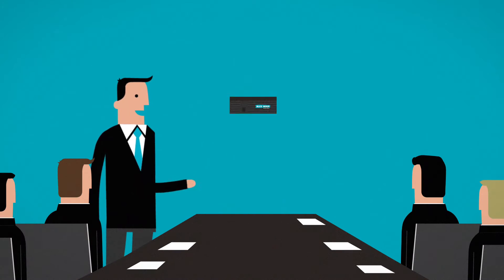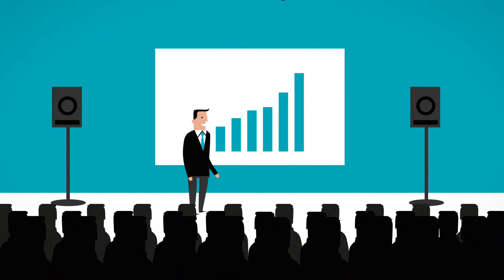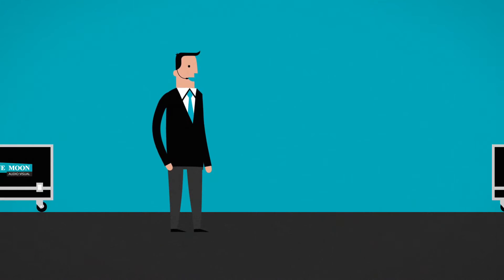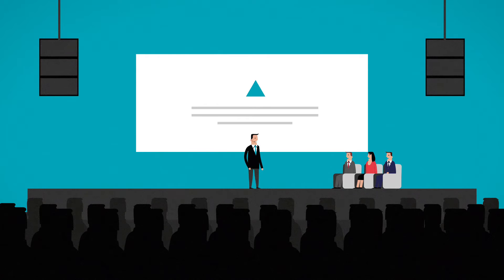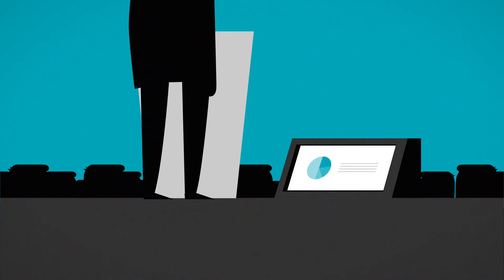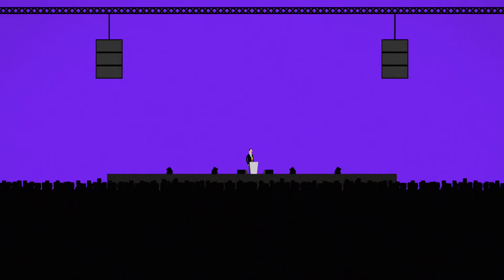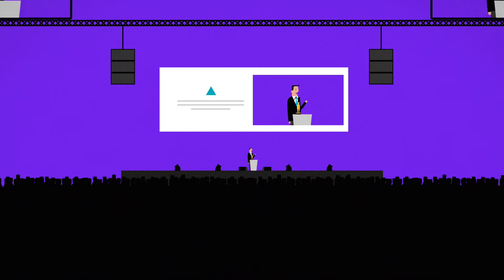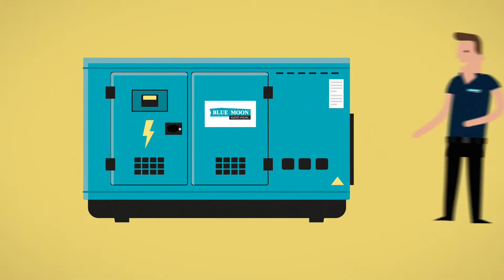Animated film about the Blue Moon products & AV support.